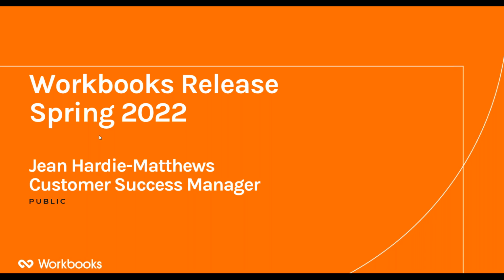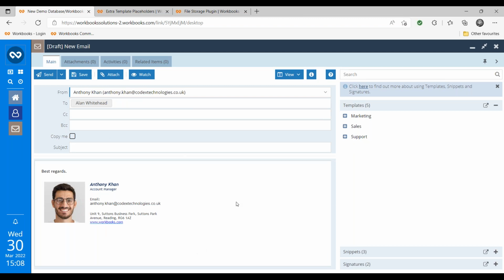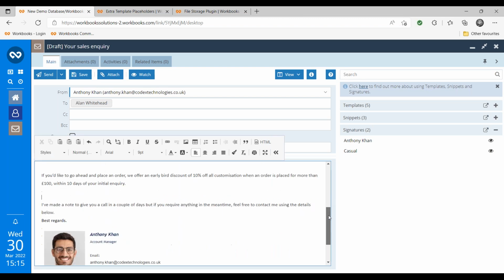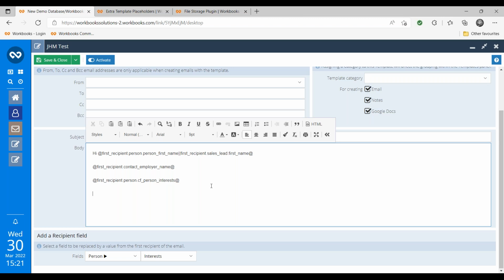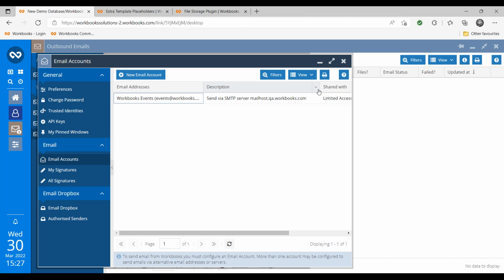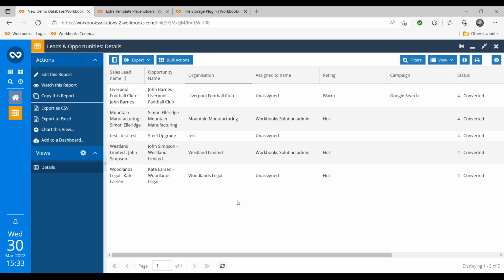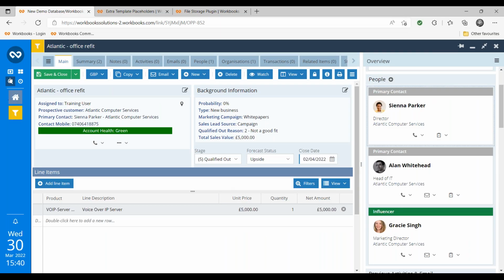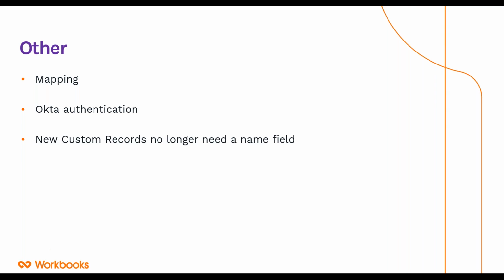Webinar: Product - Release 6 8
Please join our Customer Success Manager, Jean Hardie-Matthews to learn about the enhancements included in our latest release – Release 6.8.

Jean covers:

- Improvements to working with email and email templates
- New reporting options
- Relating People and Organisations to records
- Enhancing form layouts
- File Storage enhancements